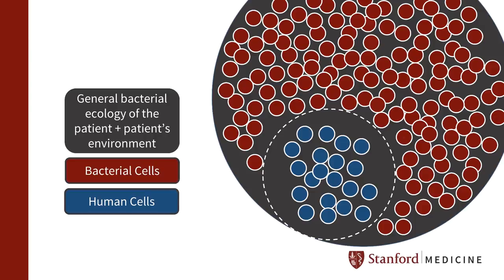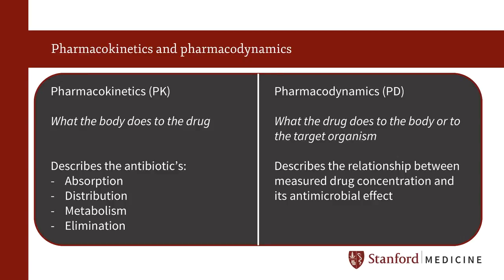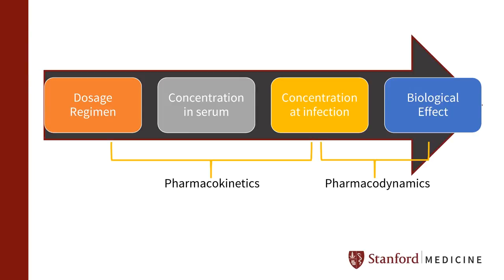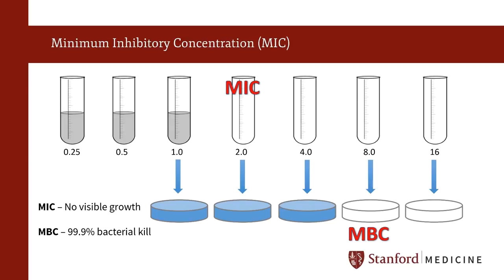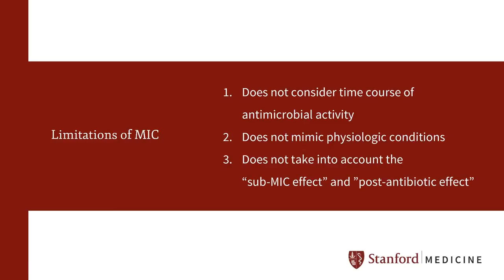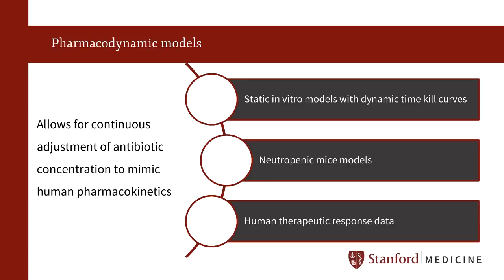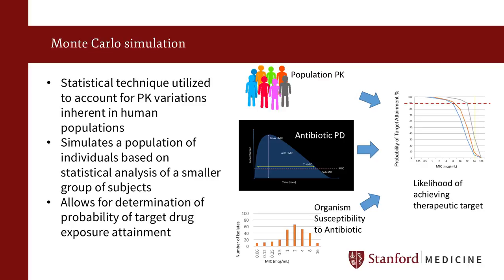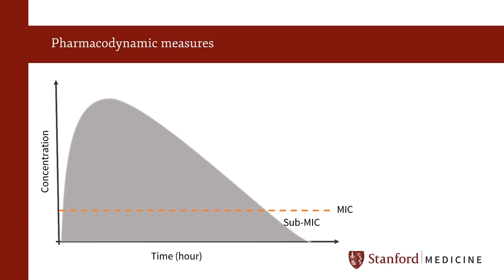Principles of Antibacterial Pharmacokinetics and Pharmacodynamics